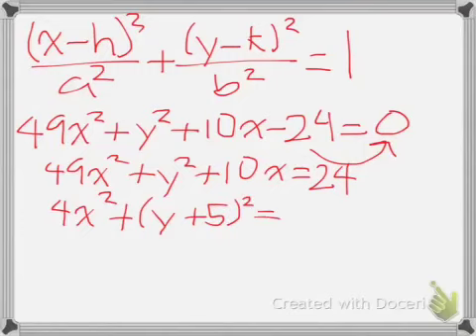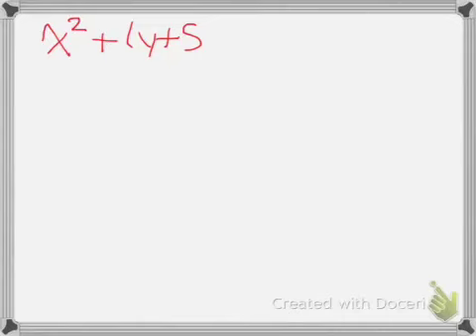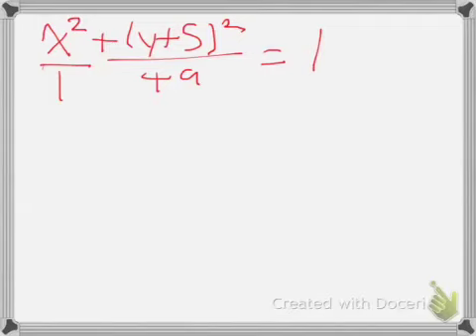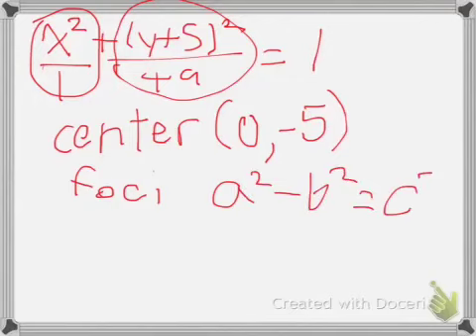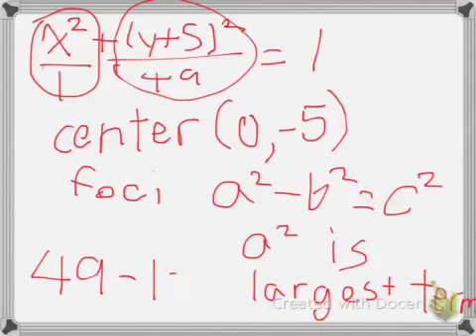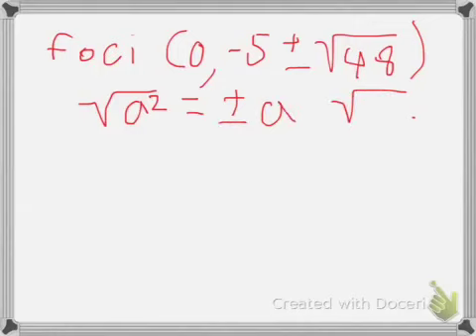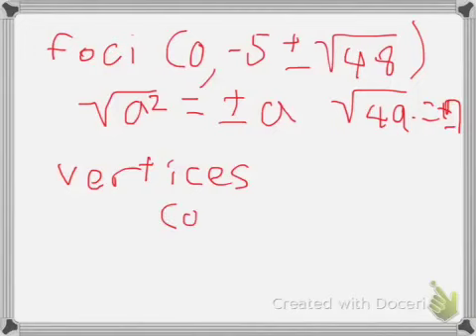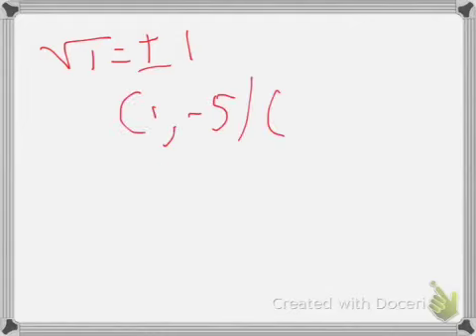How to find foci, vertices, and center of an ellipse